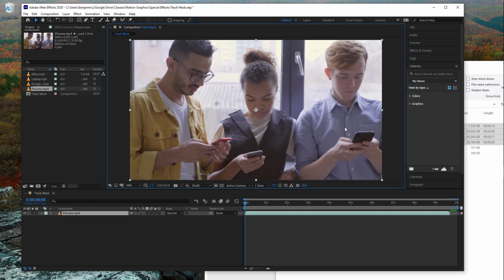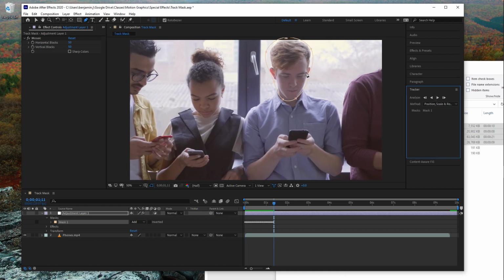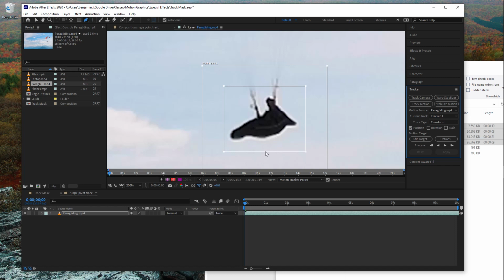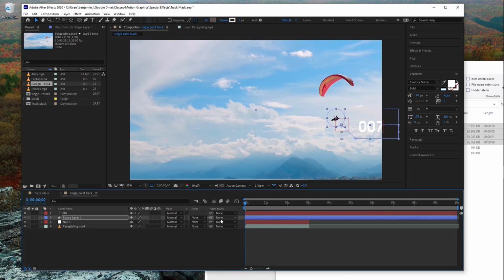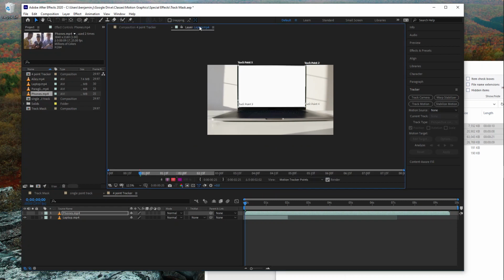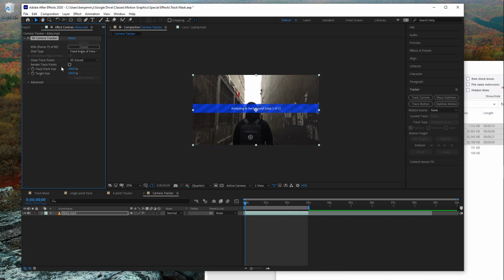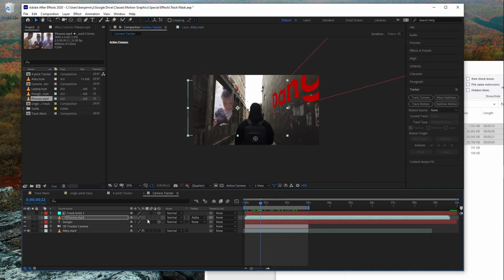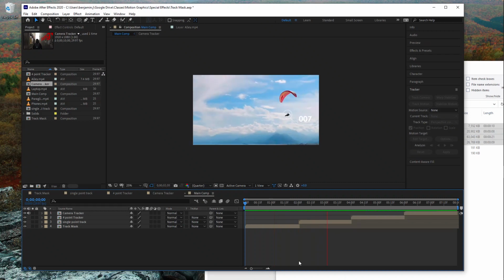14 Adobe After Effects: Trackers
Adobe After Effects: Trackers